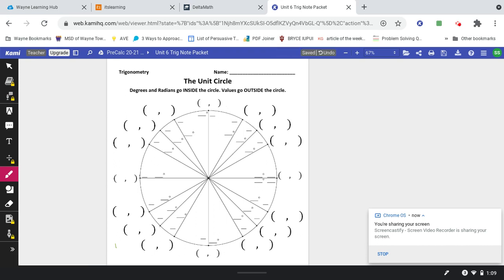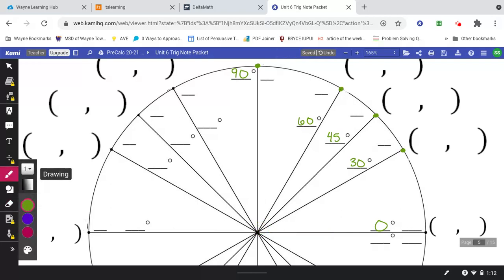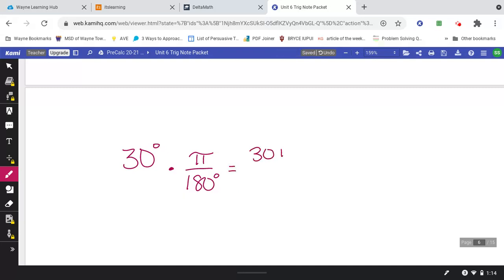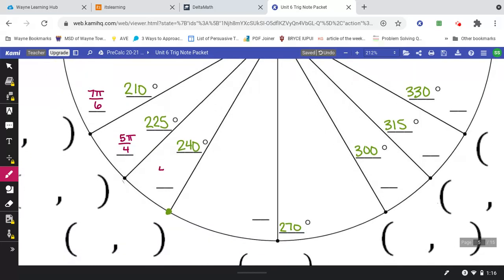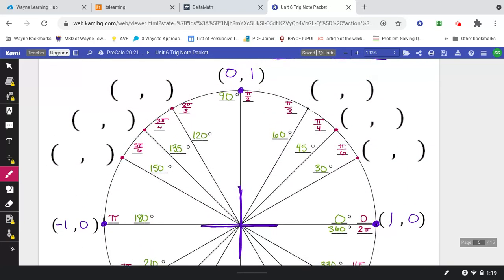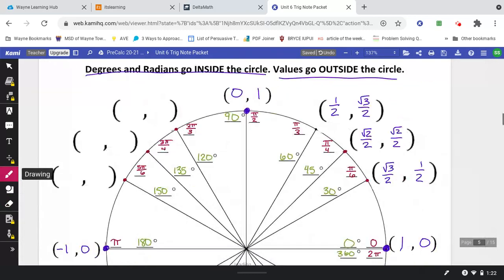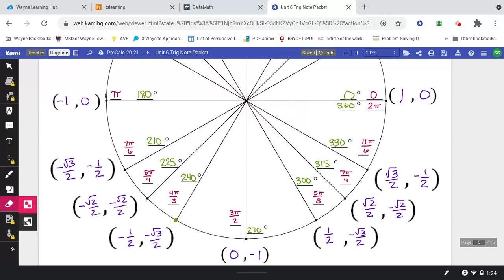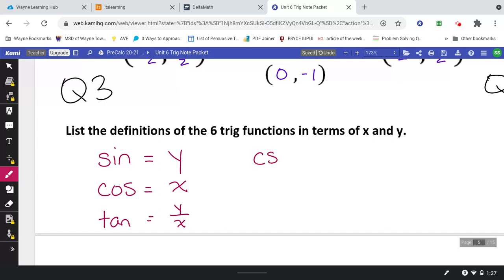Unit Circle Video